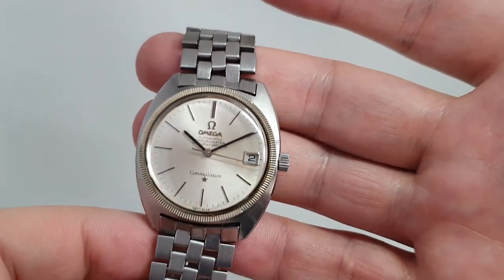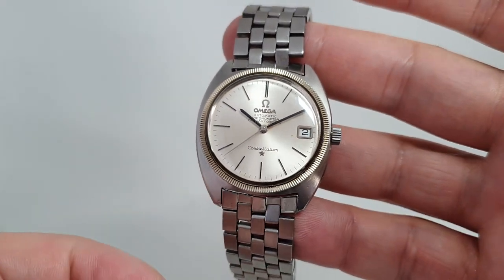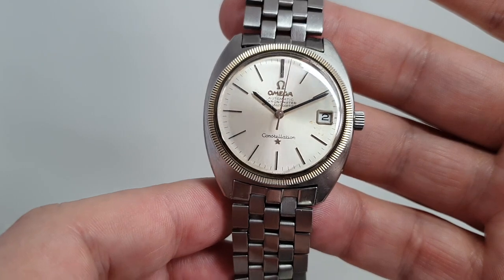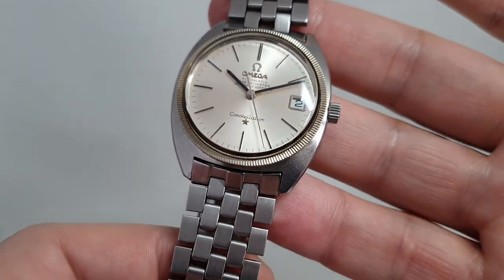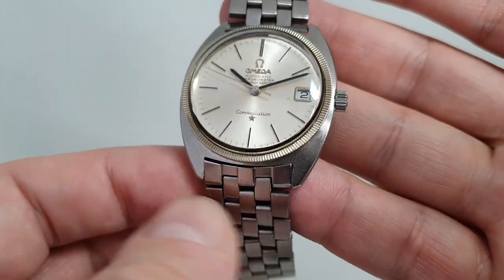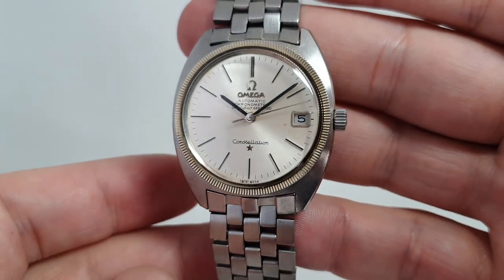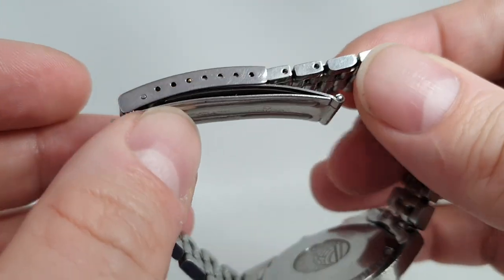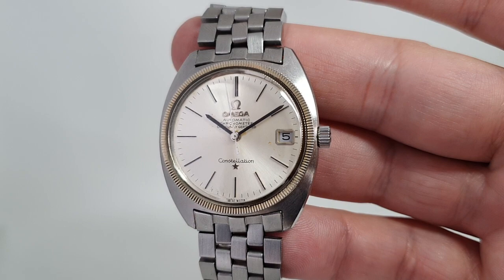1969 Omega Constellation Chronometer men's vintage watch. Model reference 168.0027